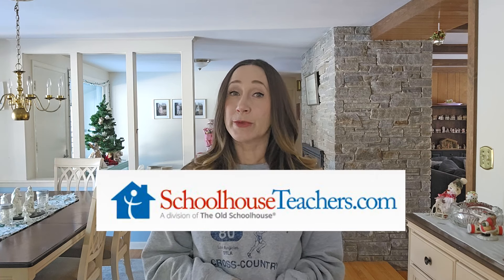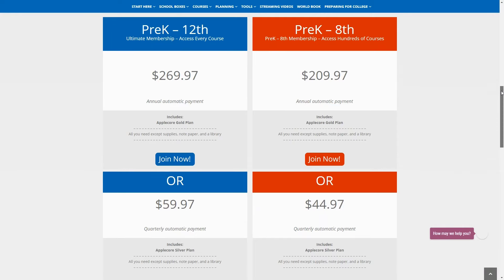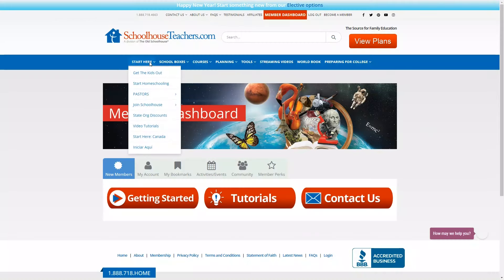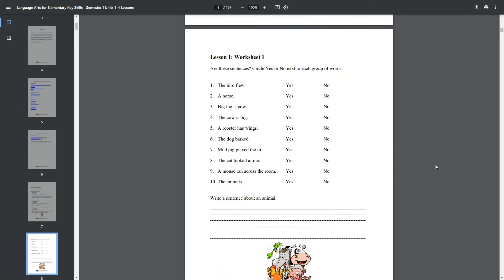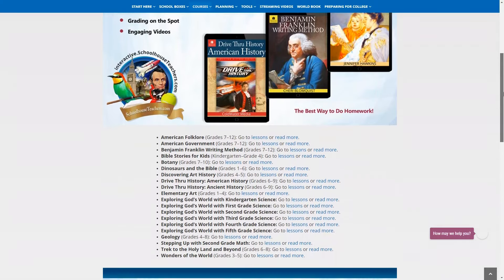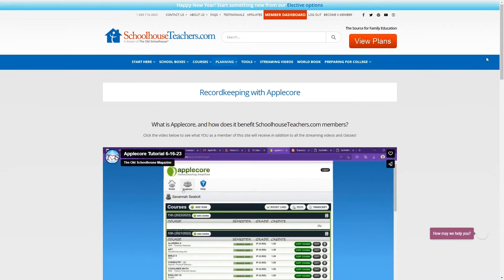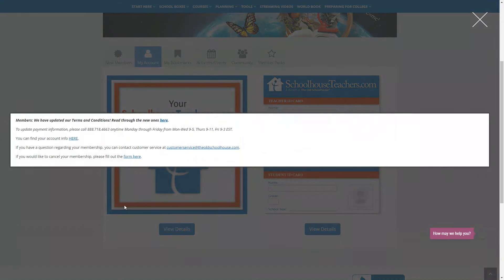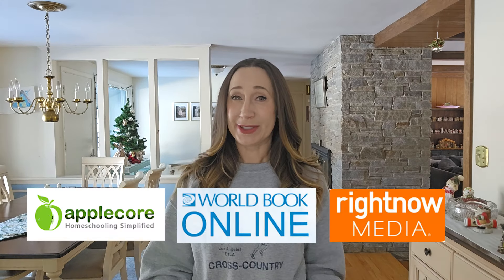Schoolhouseteachers.com Online Homeschooling Program - Honest Review 2024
$15 a Month for the Whole Family! Use this link and code MONTHLY at checkout

Today we're going to review the Schoolhouseteachers.com homeschooling program and figure out what it's all about. Is it an online homeschooling program? A print curriculum? Or is it something else entirely? And can you REALLY homeschool your entire family for less than $15 a month? Let's find out together!

The exact printer I use in my homeschool